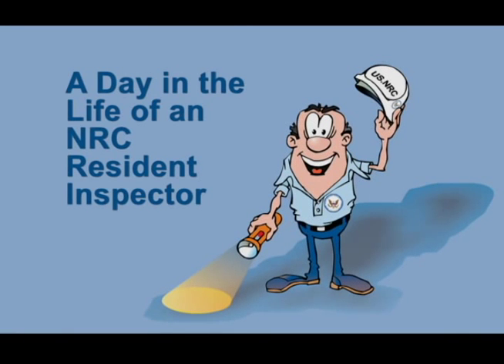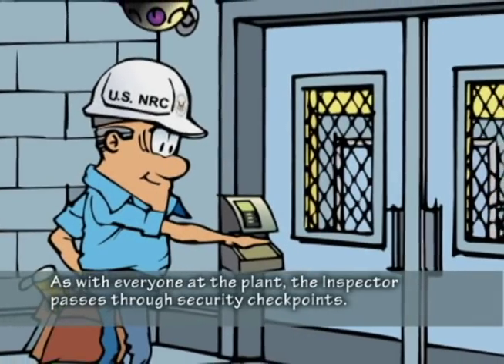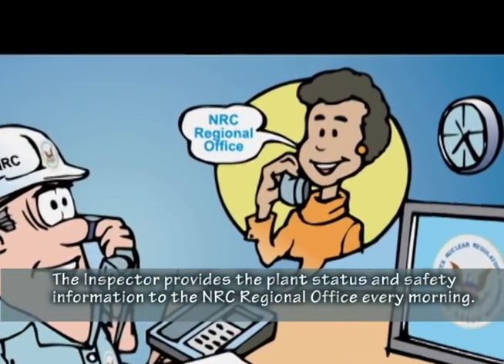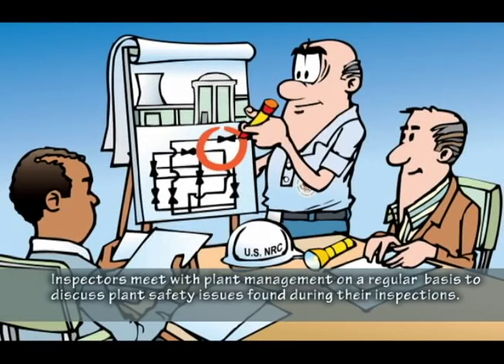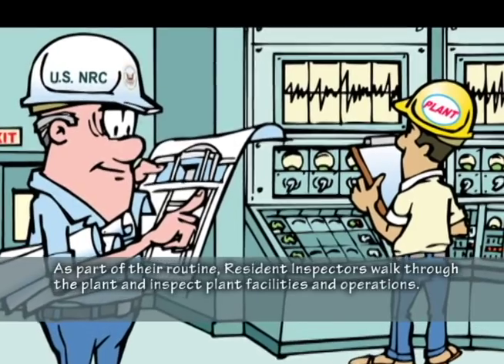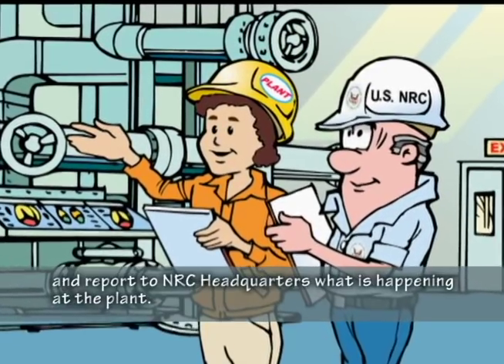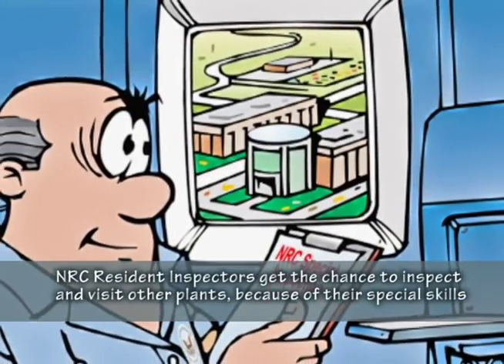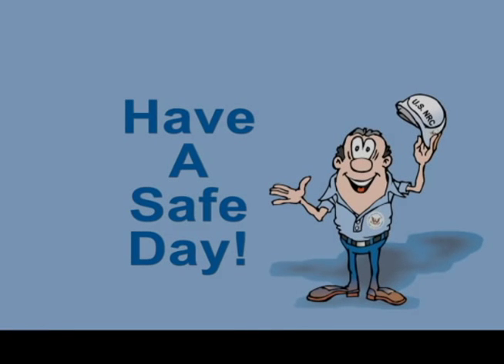A Day in the Life of an NRC Resident Inspector (Cartoon)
A short video cartoon designed for students and teachers to learn more about the NRC's Resident Inspectors, their role and activities.

See the additional "Day in the Life of an NRC Resident Inspector" resources that include a booklet and poster through the NRC